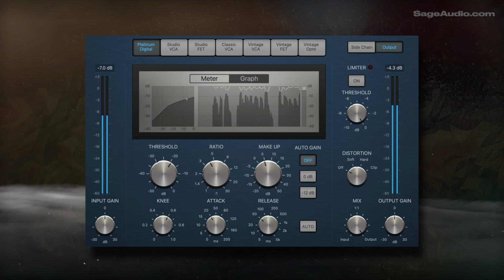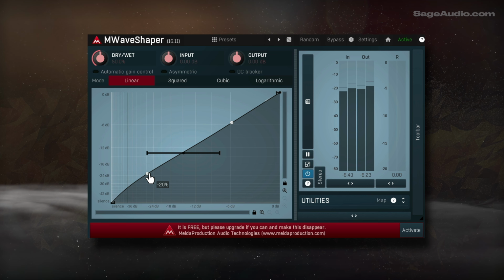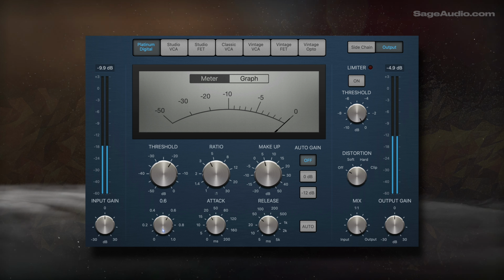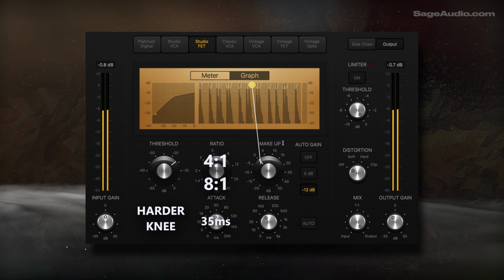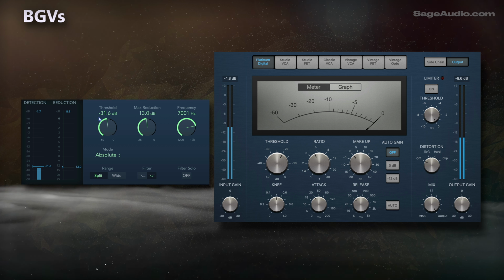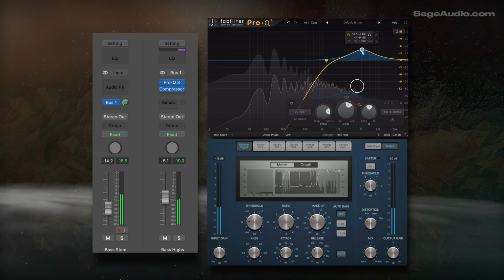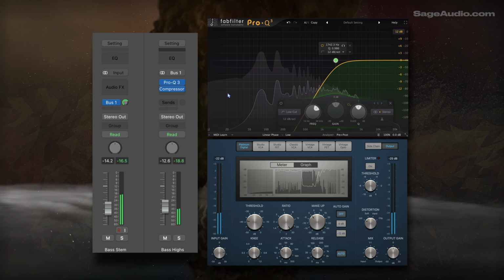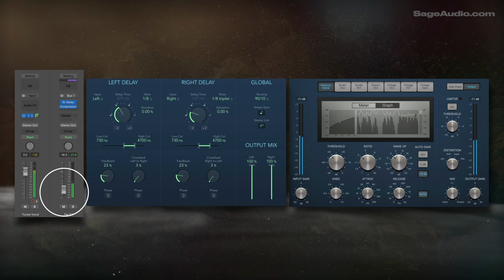Compress Effectively When Mixing | Crucial Compression Info